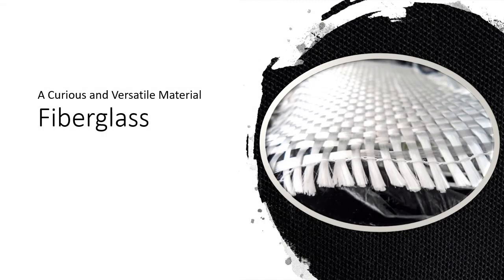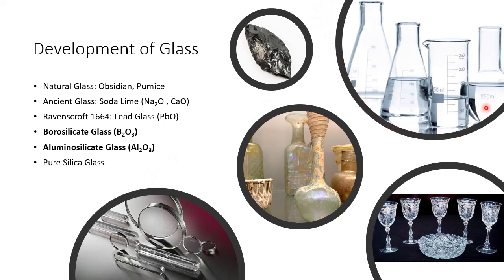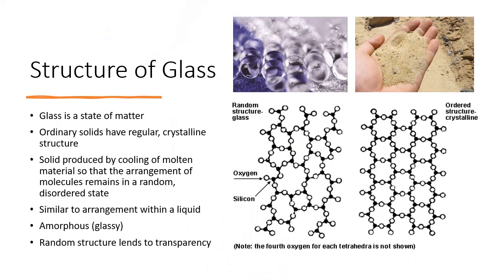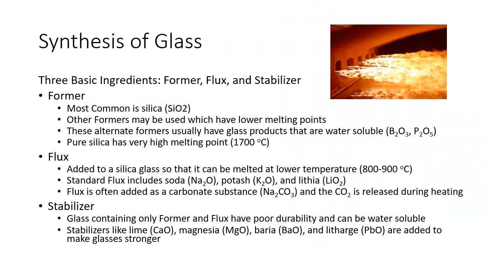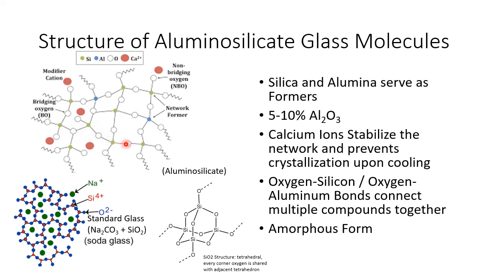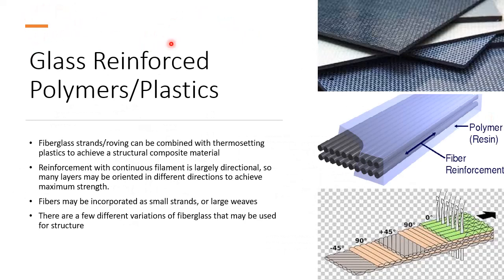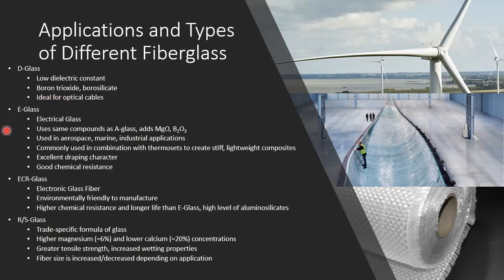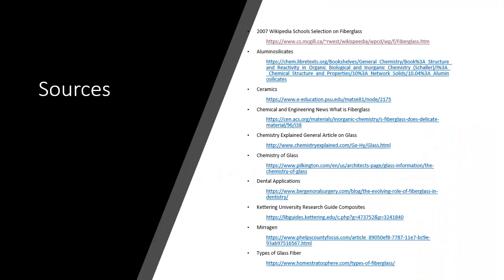Fiberglass (Materials Science Video)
This is my presentation on fiberglass from a materials perspective. Organic Chemistry Summer 2021